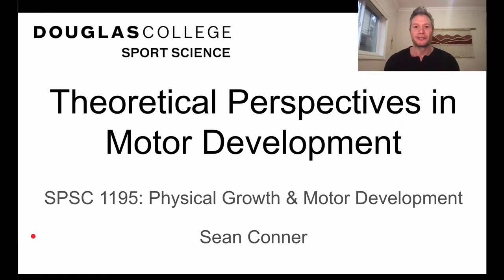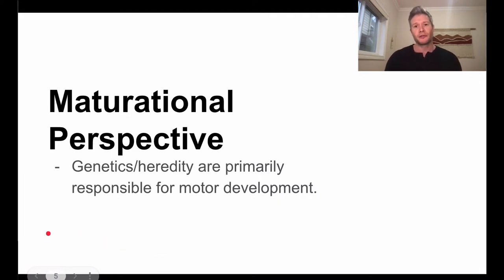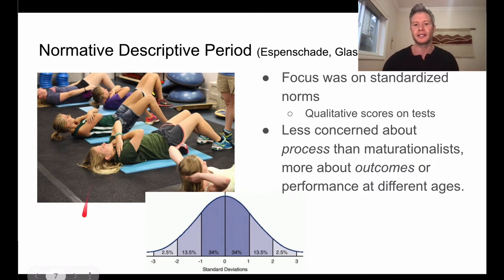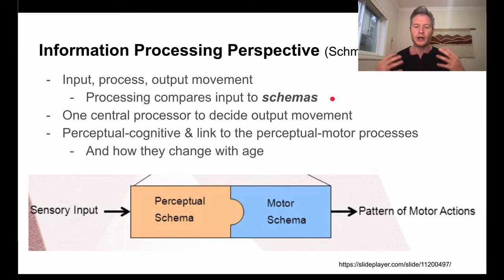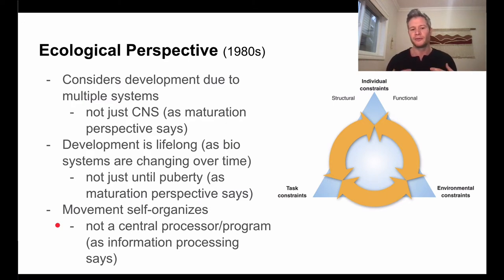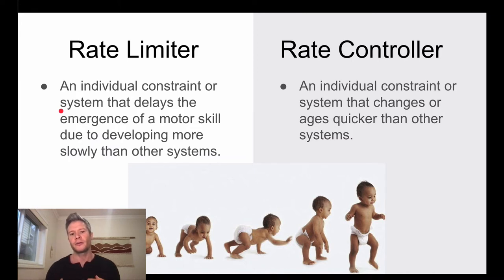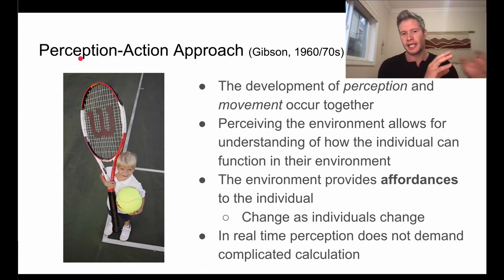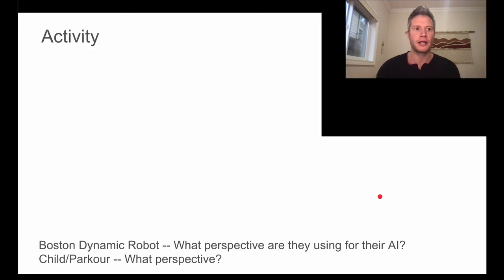SPSC 1195 - Theoretical Perspectives